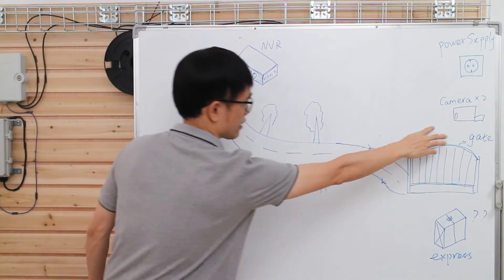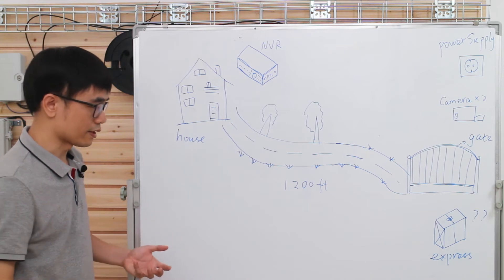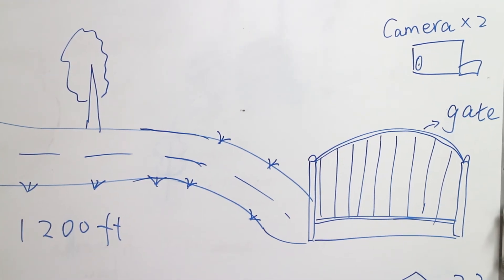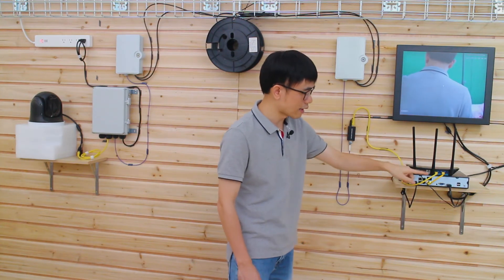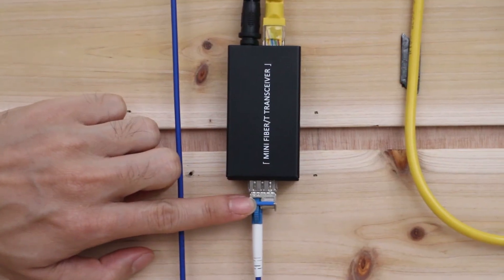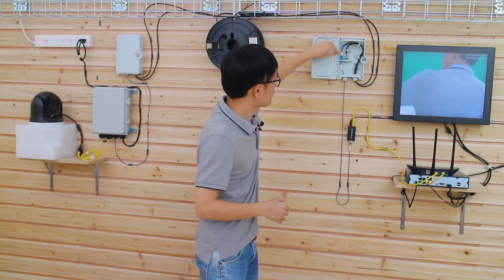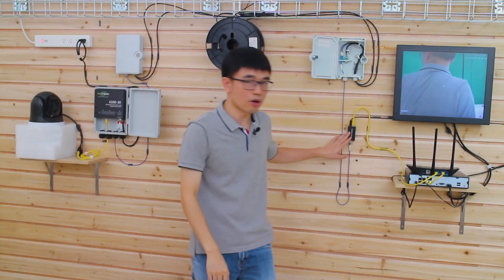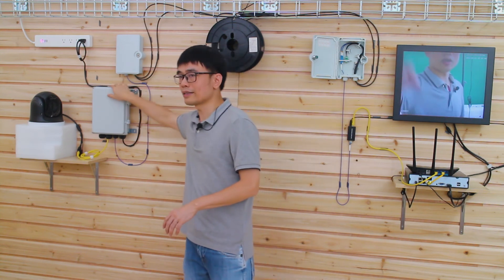How to install two IP cameras far from the NVR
Someone wants to install two cameras at the front gate to cover the area as his online shopping package was always missing. The problem is he can't wire the Ethernet cable without adding the PoE extender. There are about 1200ft between the main gate and NVR. The environment is harsh outside. There is no even cover to protect the network switch. In this video, you will how those can be settled by using the outdoor PoE switch.